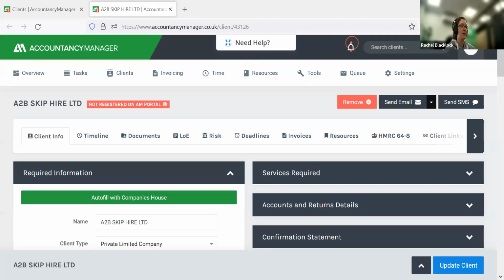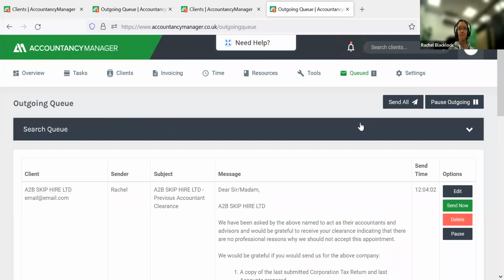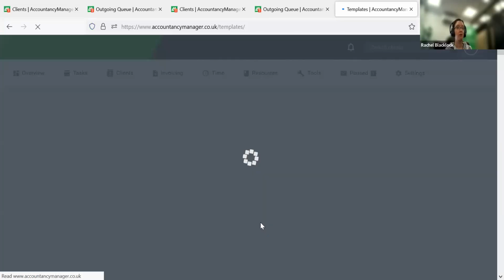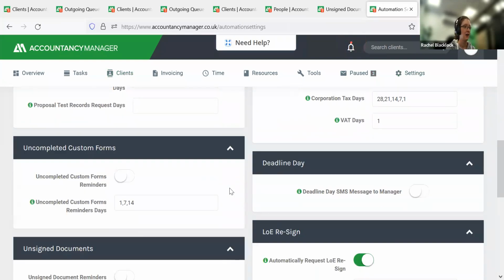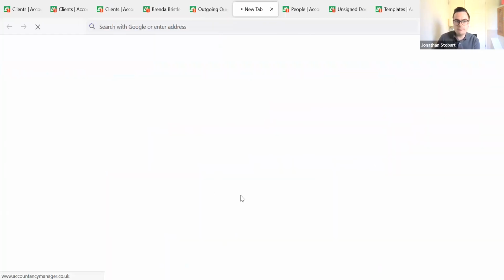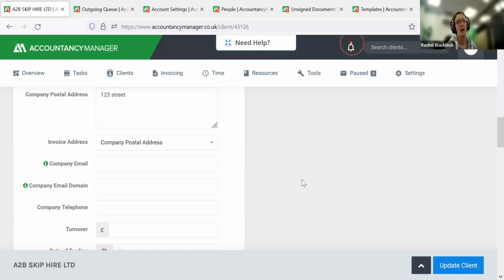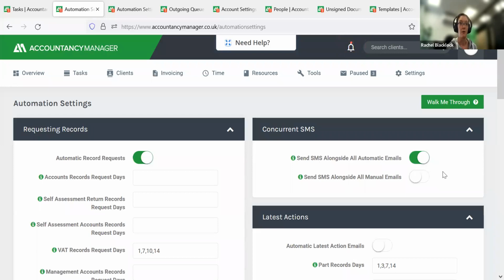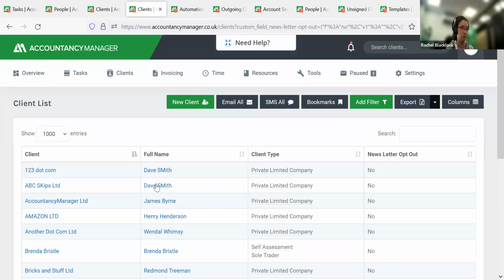"What does this button do?" - Automation webinar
Every month we host a webinar focusing on a particular area of AM to demonstrate our functionality.

Each session will give a complete overview of one area of the system and include both existing and new features.

In this episode, we talk through the automation features within AccountancyManager